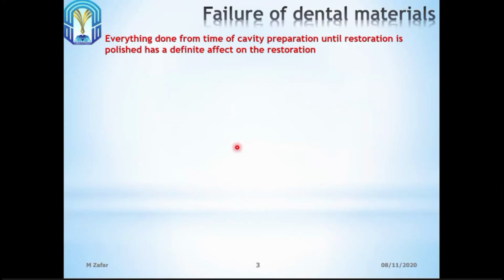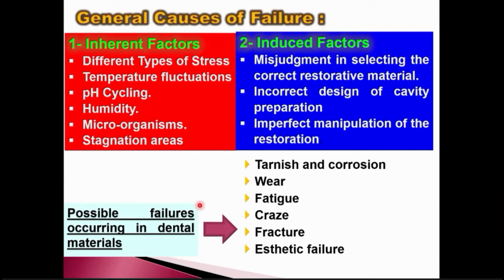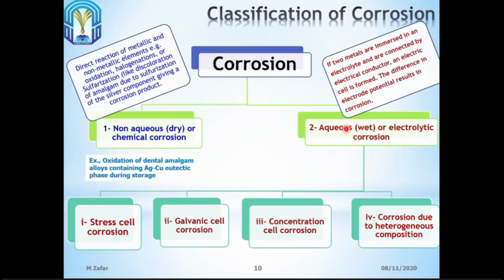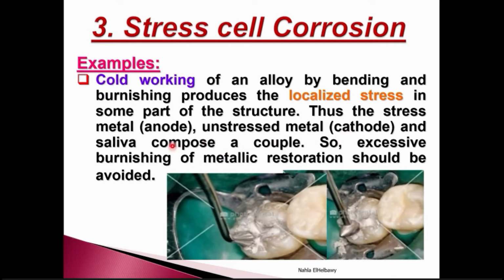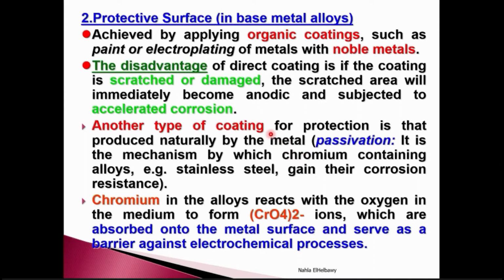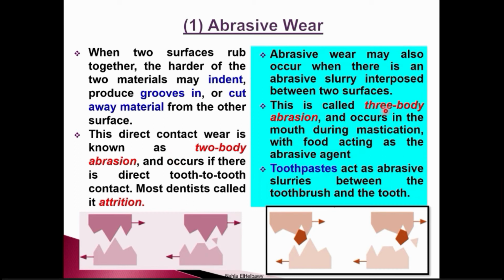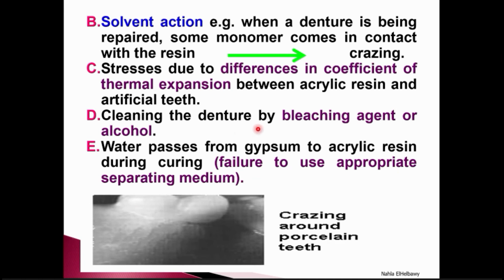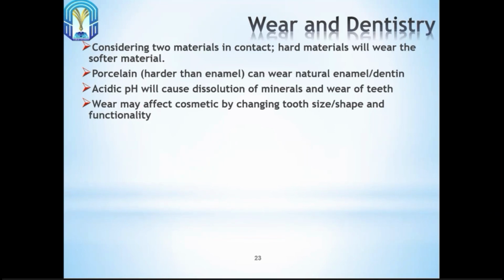Failure of material